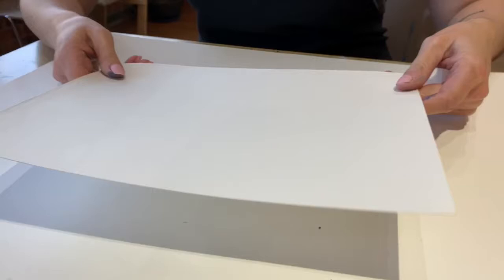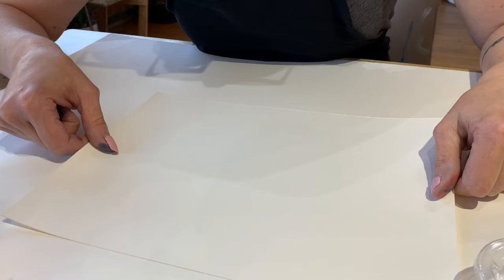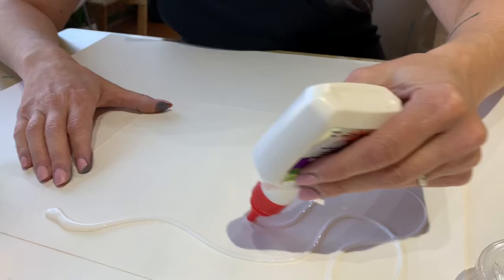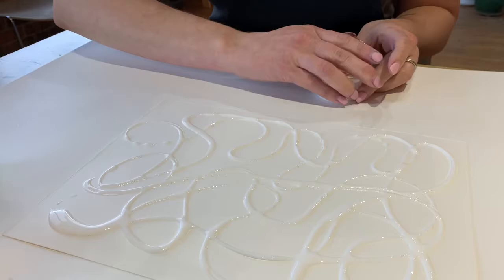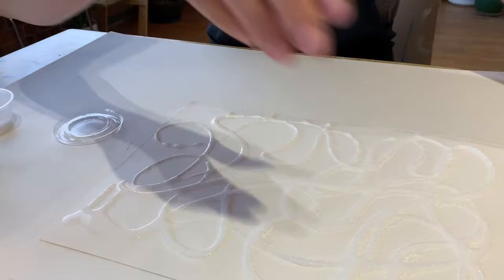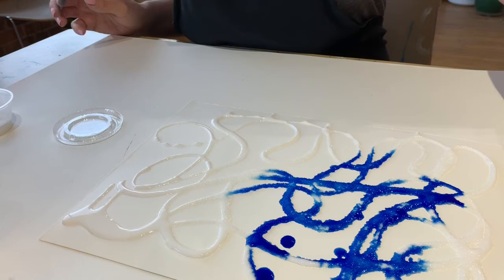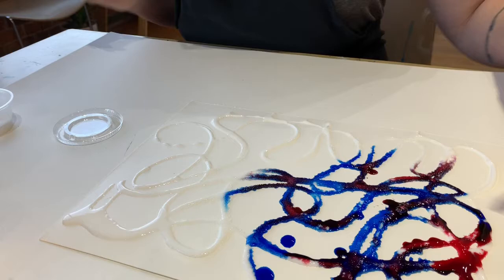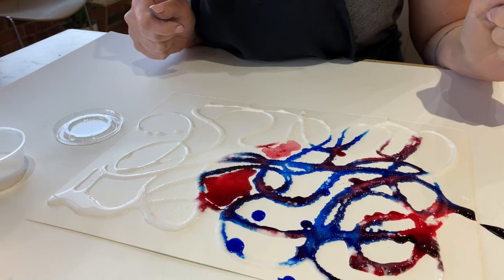Cathedral Art School presents Watercolour Salt Paintings Tutorial fo Kids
This tutorial goes with our watercolour salt painting kit.   We will be using watercolour paint, white glue, salt and eye droppers to create abstract paintings.  If you have these materials on hand you can follow along and create.